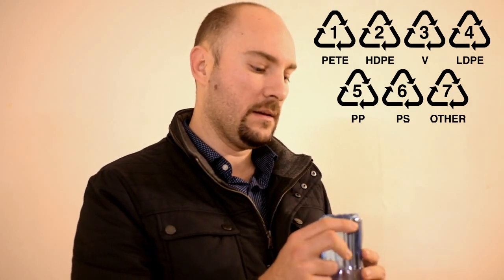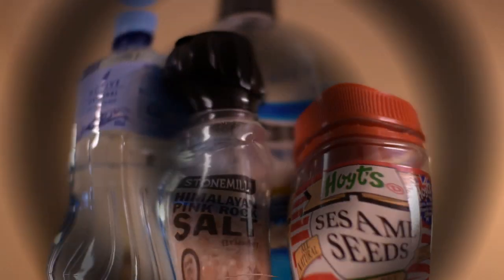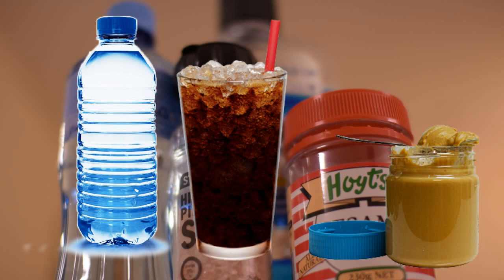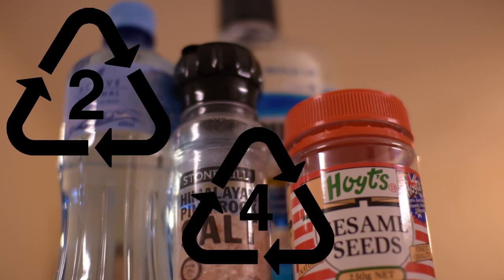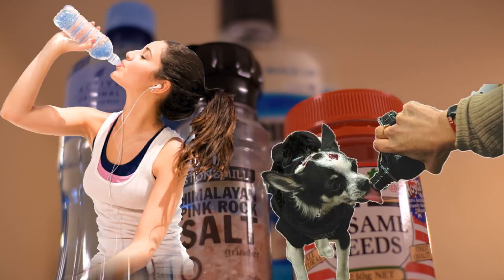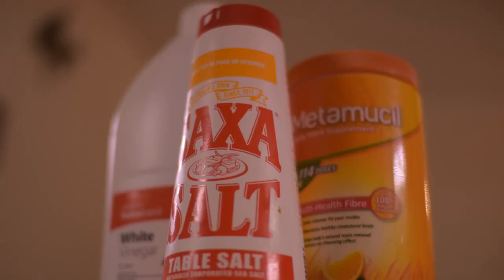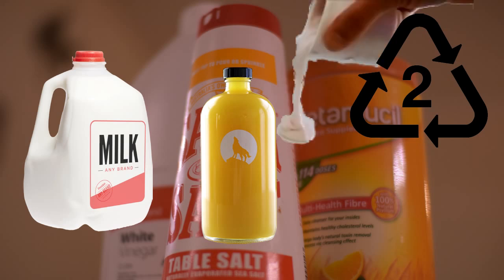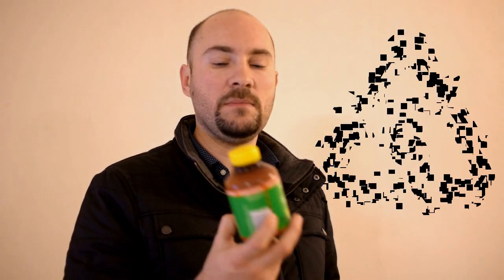Which plastic are you drinking from? SPI Codes 1-7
Ever wondered what the numbers under plastic bottles and containers mean? We explore what the SPI (Society of the Plastics Industry) code 1 to 7 refer to.

Drinking from plastic bottles can have a negative impact on your health as plastic can sometimes leach chemicals into foods or drinks (even if the plastic is BPA - Bisphenol A).